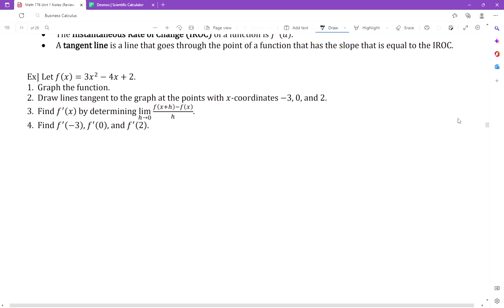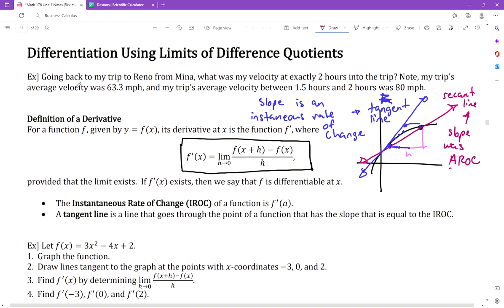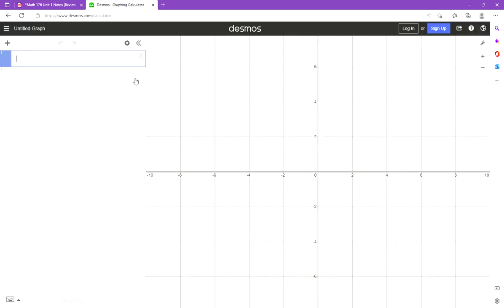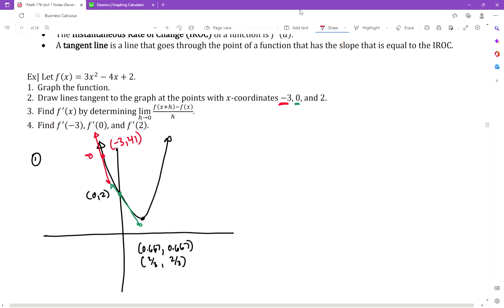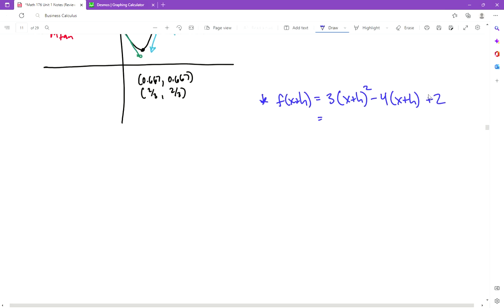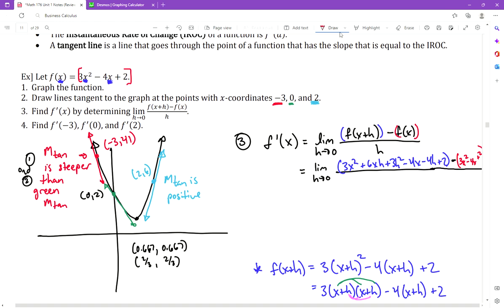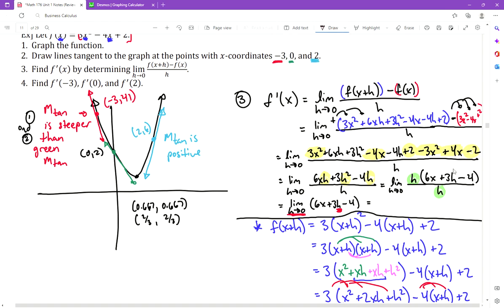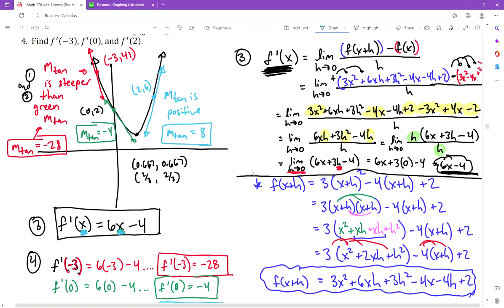Derivative Definition 1 Finding Derivative using Limit Definition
In this video find the derivative of a function using the limit definition, and then use it to evaluate the derivative and show slope of tangent lines.